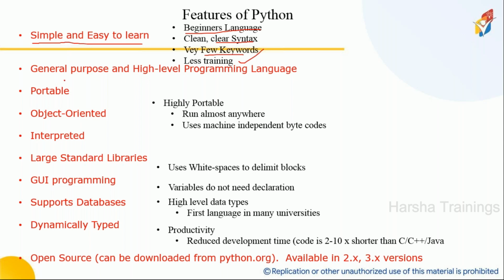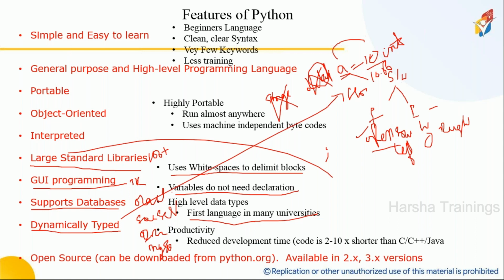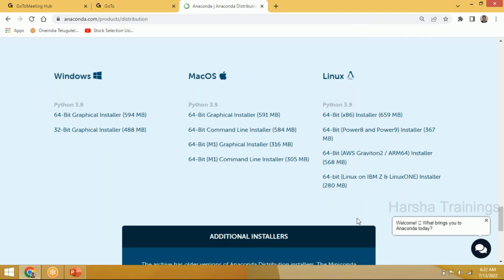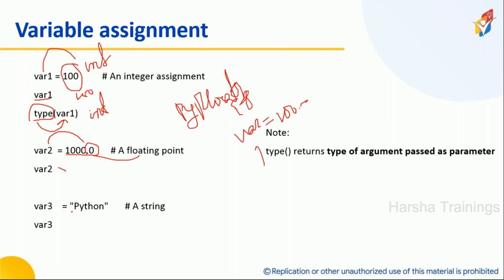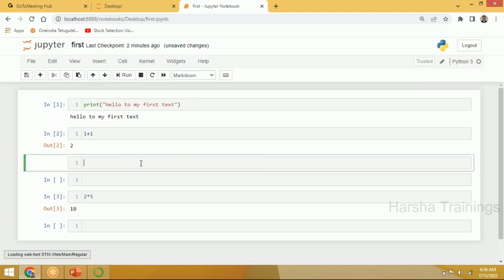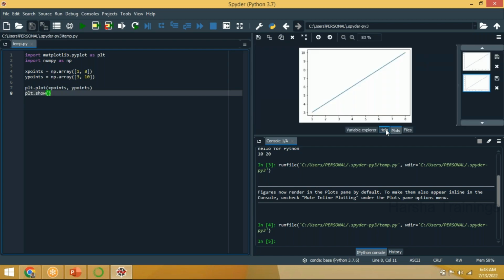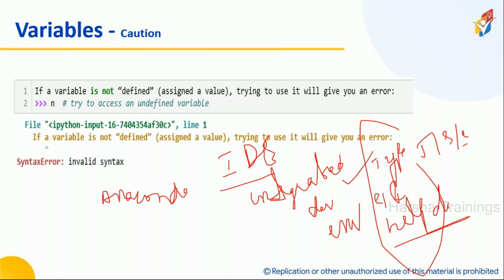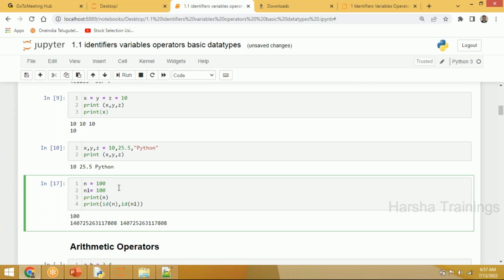Data Science With Python| Data Types Variables And Operators In Python |Online Training | Class 03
In this video you are going to learn about Data Science With Python| Data Types Variables And Operators In Python |Online Training | Class 03

Courses Offered:
Core&Advance java
FreshersTranings & Placement CRT
Selenium & AutomachineTesting

Regards,
Harsha Trainings,
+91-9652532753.